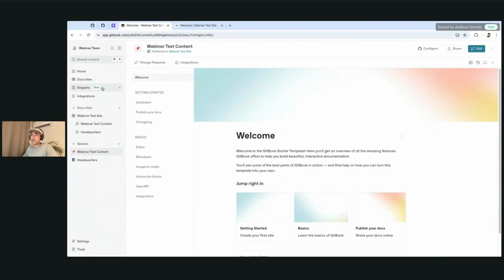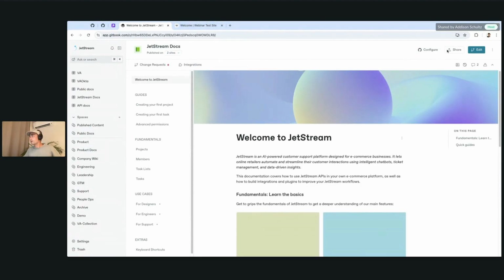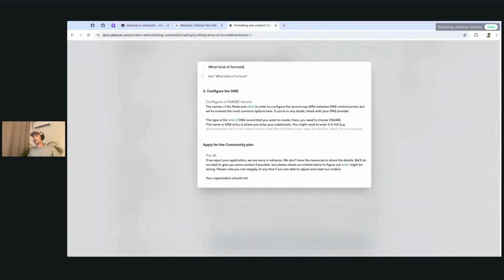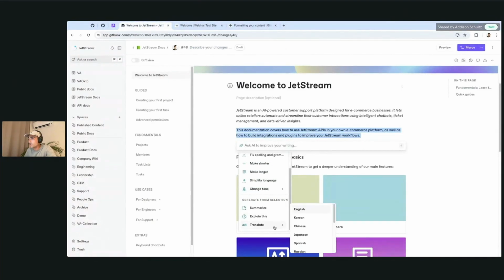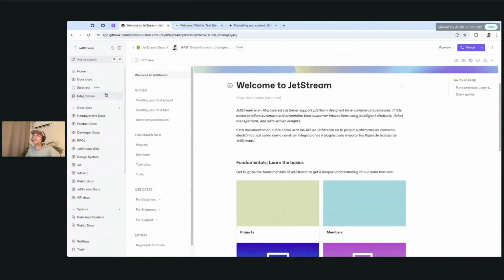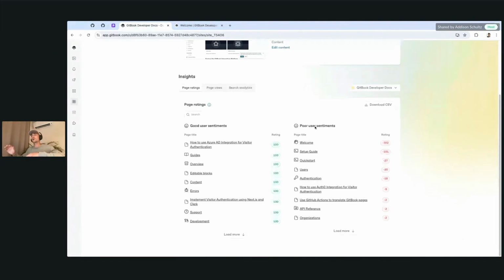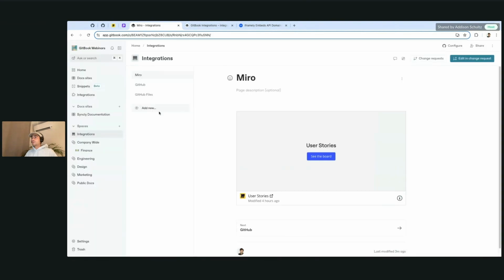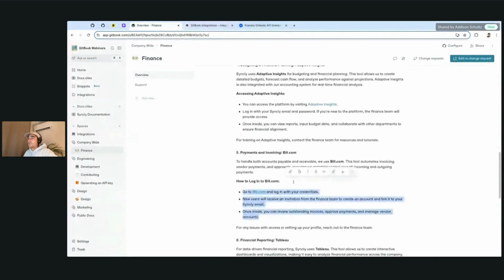GitBook AI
GitBook allows you to quickly create content, and gives you all the tools to publish beautiful, and interactive documentation. This video will cover all the features related to GitBook AI.